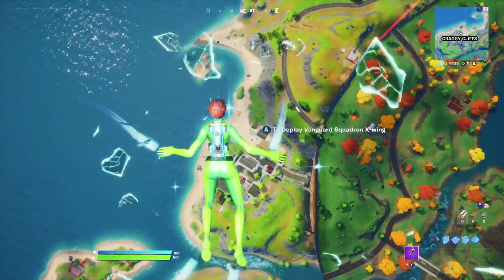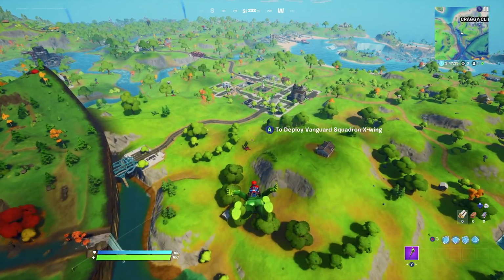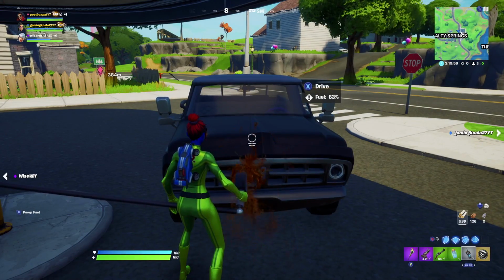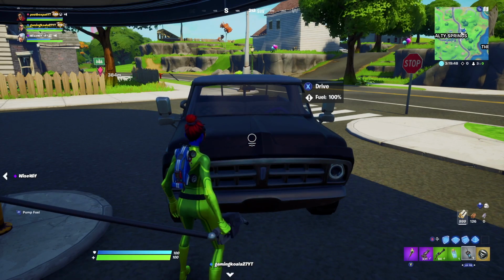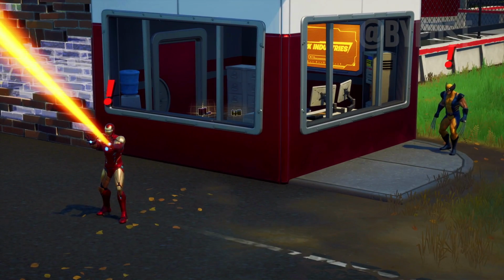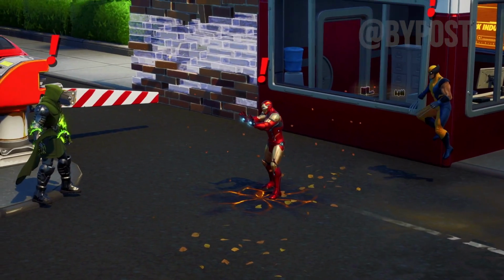What Happens if ALL 3 Bosses Meet in Fortnite! | Boss Iron Man Meets Boss Wolverine & Boss Dr Doom!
What Happens if ALL 3 Bosses Meet in Fortnite! | Iron Man Meets Boss Wolverine & Boss Doctor Doom! All Bosses fight /All bosses battle each other, In todays video we find out What Happens if Boss Iron Man Meets Boss Wolverine & Boss Doctor Doom in Fortnite, this time we look into what happens when two new bosses from Season 4 meet for the first time ever in Fortnite.

Use code "Postboxpat" in the Fortnite item shop and Epic Stores!